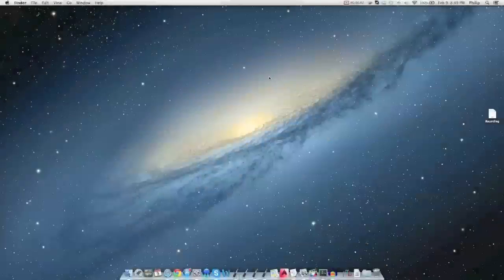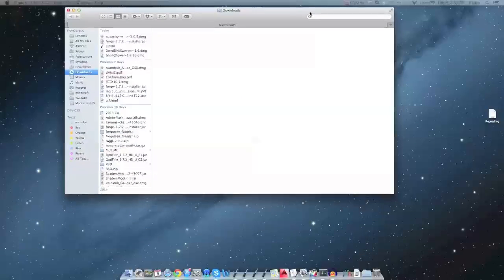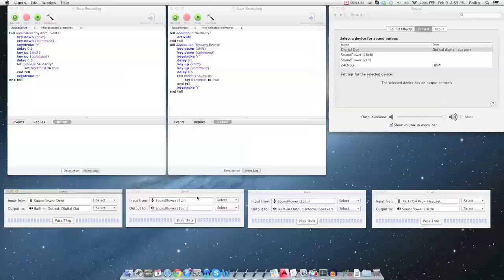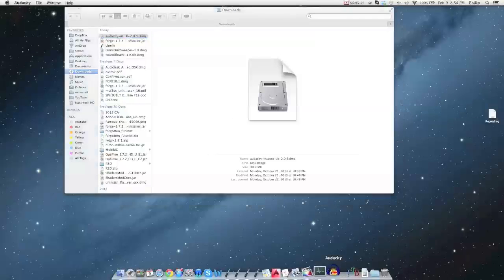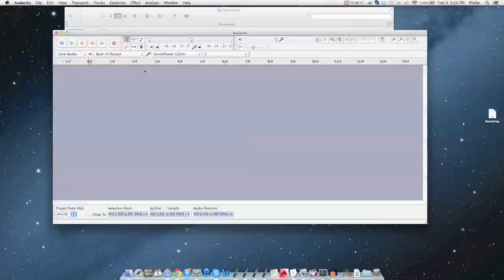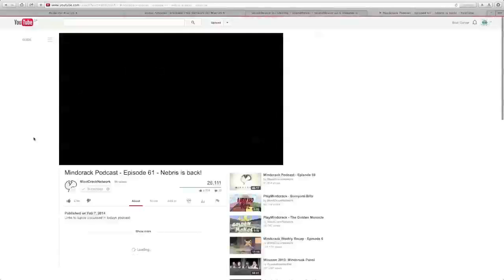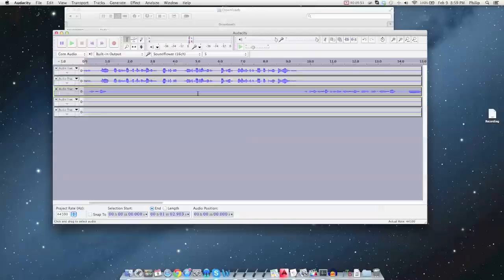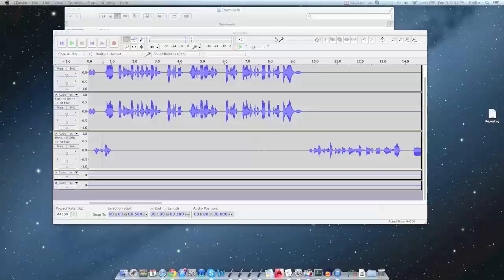β060 How to Record Good Audio without an Exceptional Mic (Mac)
Sorry for the re-upload, someone made me aware that my first video had audio problems. Ironic.

This probably won't be a series, but I just thought I'd share my knowledge, as it took me over half a year to figure this out.

All of the programs used are completely free.

SCRIPTS:
tell application "Audacity"
 activate
end tell
tell application "System Events"
 keystroke "_" //insert button for record
 tell process "Audacity"
  set frontmost to true
 end tell
 keystroke "r"
end tell

 keystroke "r" //insert button for record OR stop record if your program has separate buttons
 tell process "Audacity"
 end tell
 keystroke "s"
end tell